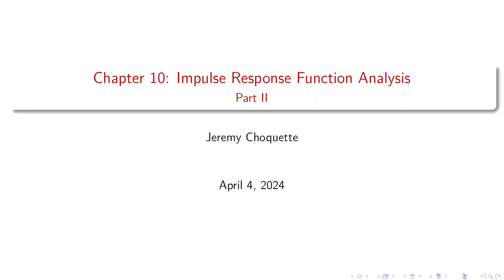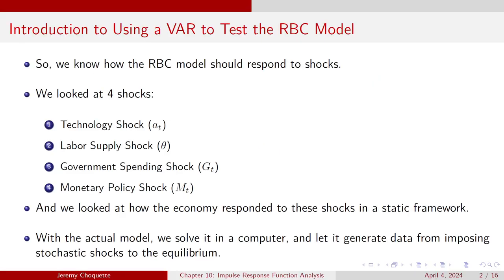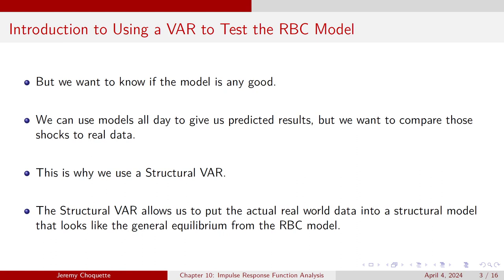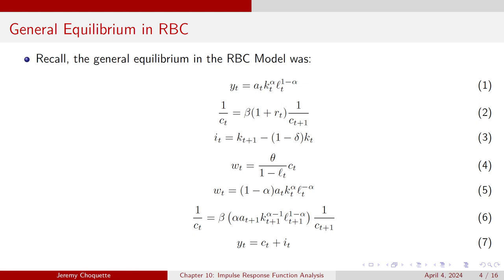Lecture XXII(part ii): Impulse Response Function Analysis and RBC Model Predictions